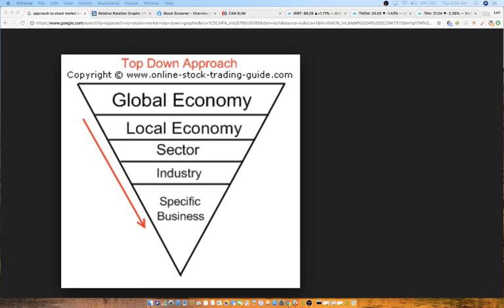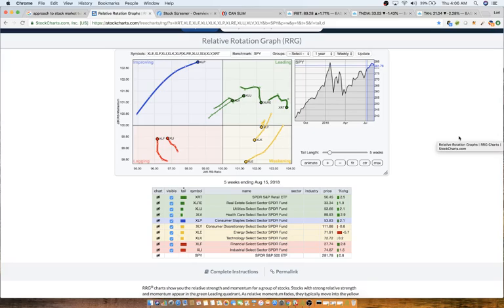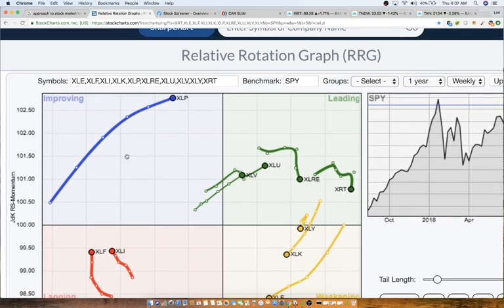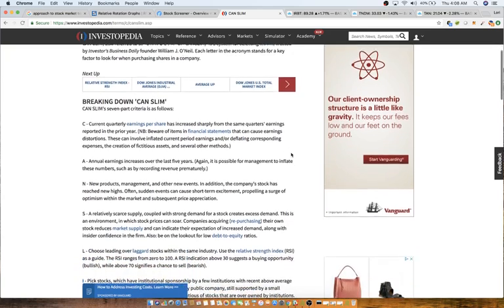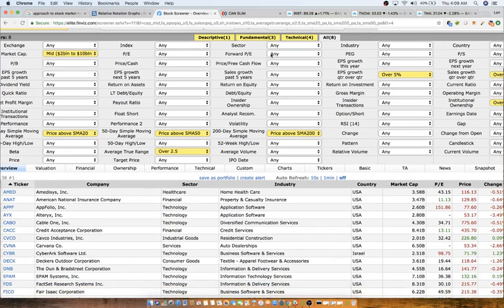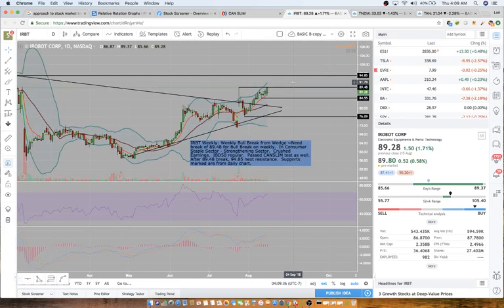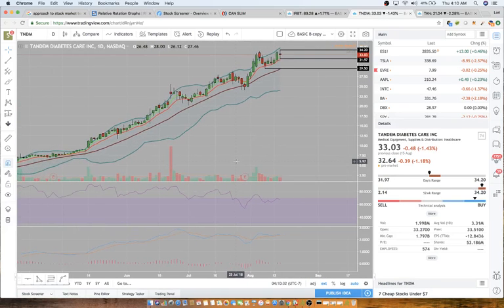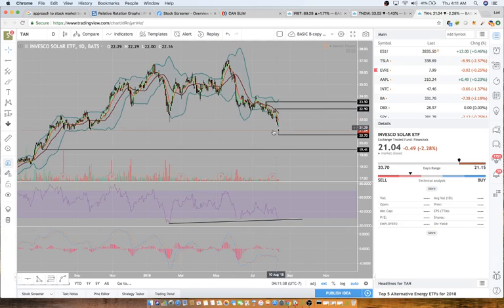Sector Analysis+ CANSLIM+ IRBT TNDM TAN